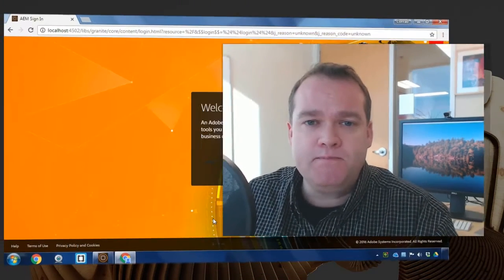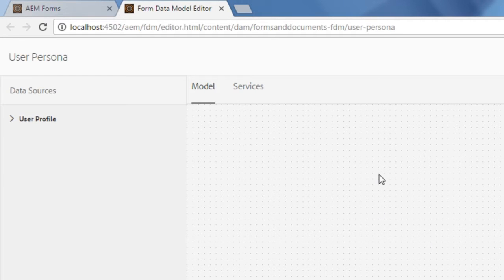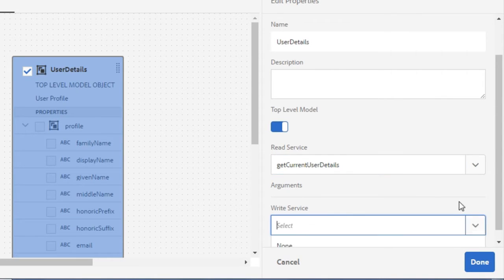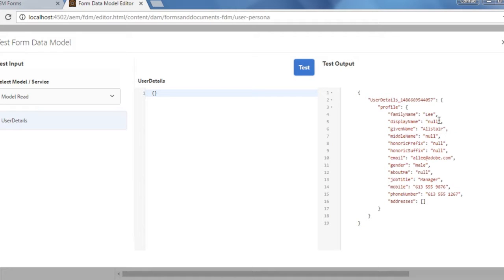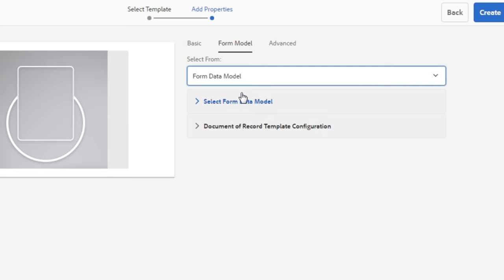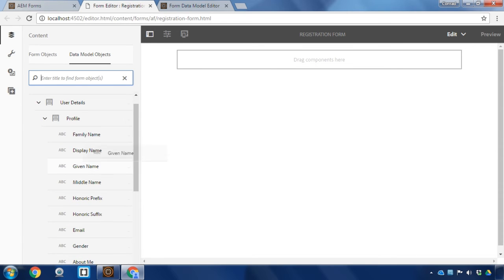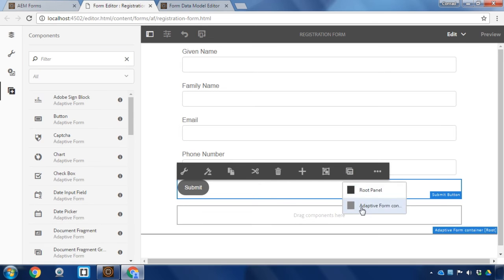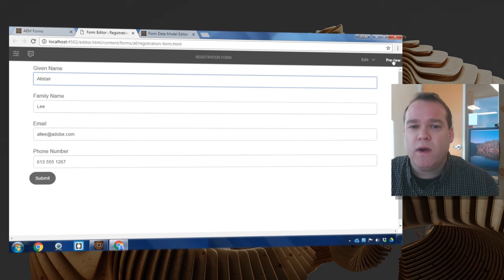Creating a Data Integration with a User Profile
This video walks through the process of setting up a Data Integration in AEM Forms that can be used as a Form Data Model to pre-populate an adaptive form.